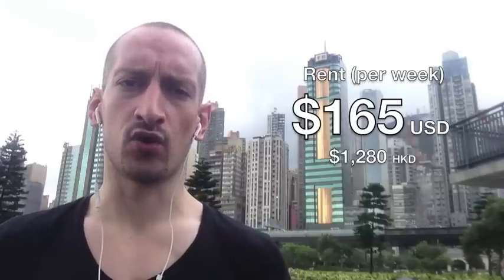How much does it cost to live in Hong Kong?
How much does it cost to live on Hong Kong Island, one of the most expensive cities in the world? In this video I tell you exactly how much I spent per week while living in the Sheung Wan area of Hong Kong for a couple of months (August-September) in 2013.

If you want to see exactly how I earn and spend my money while traveling the world, jump on the mailing list at the bottom of this post for free (full details on my HK expenses there, too)

Links to those helpful friends and fellow travel bloggers I mentioned in the video: